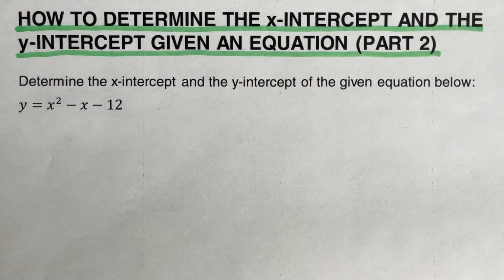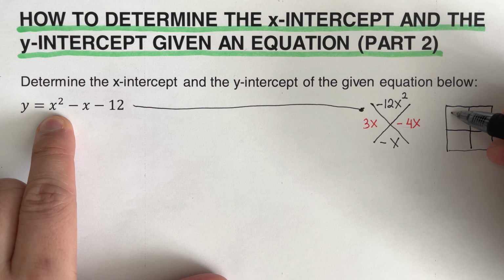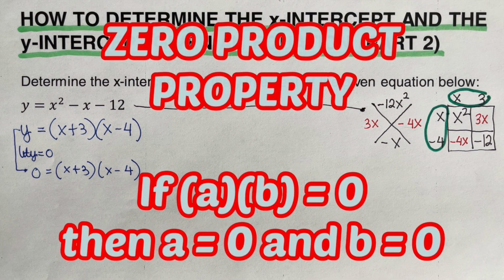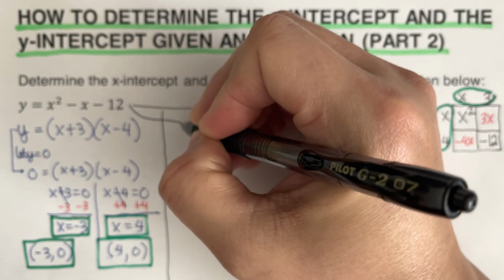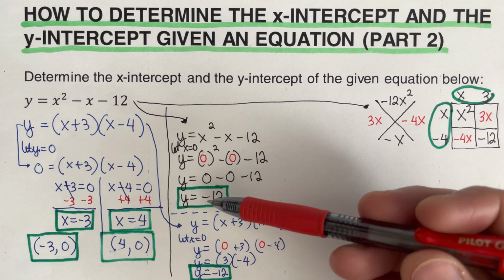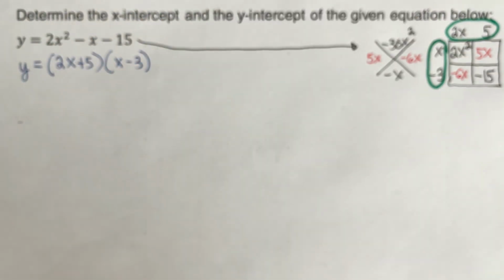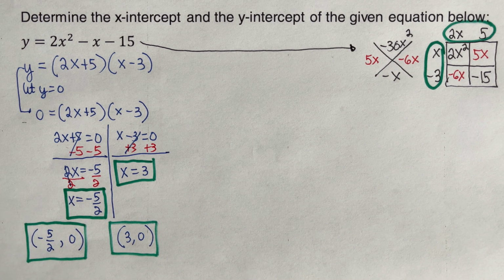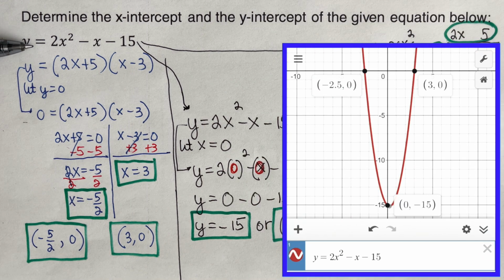How to Determine the x-intercept and the y-intercept Given an Equation (Part 2)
This video will show how to determine the x-intercepts and the y-intercepts on the graph of a given equation. In this part the equation given is a quadratic equation in standard form.